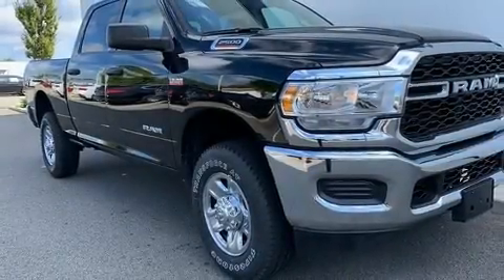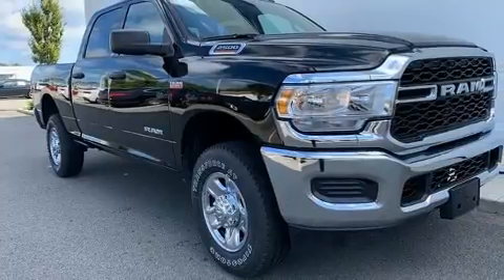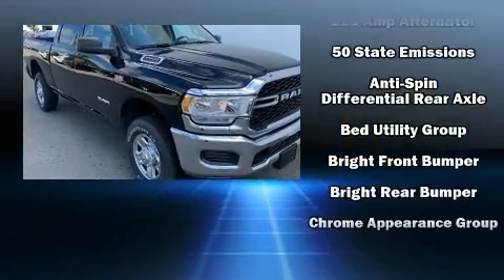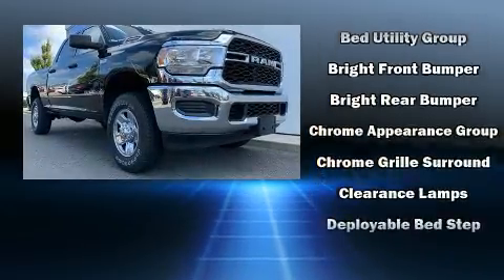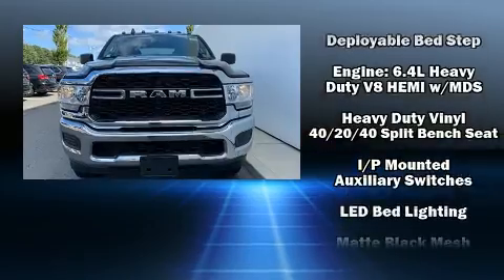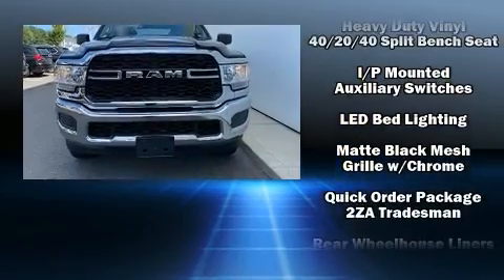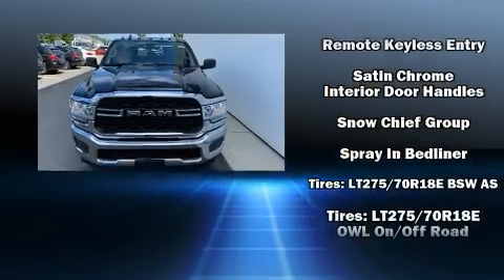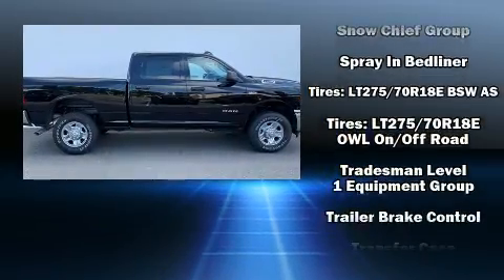2019 Ram 2500 TRADESMAN CREW CAB 4X4 6'4 BOX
Take command of the road in the 2019 Ram 2500. This 4 door, 6 passenger truck offers the features and options for which you've been searching. A wealth of standard features means that you no longer have to sacrifice. Such as remote keyless entry, delay-off headlights, 1-touch window functionality, a front bench seat, tilt steering wheel, an overhead console, a bedliner, and air conditioning. Side curtain airbags deploy in extreme circumstances, shielding you and your passengers from collision forces. We pride ourselves on providing excellent customer service. Stop by our dealership or give us a call for more information.